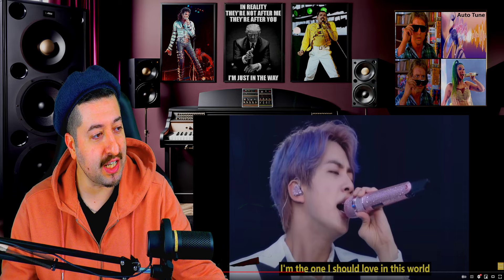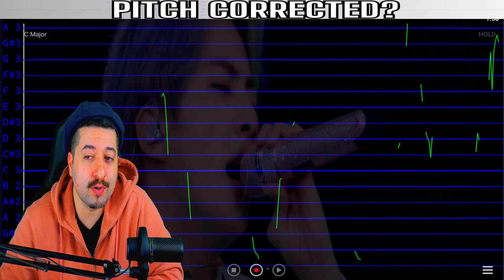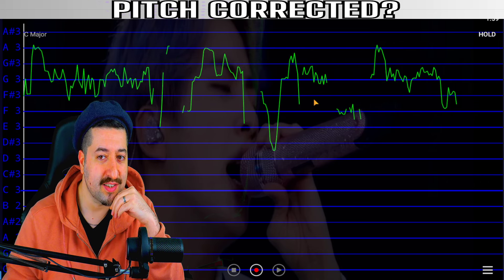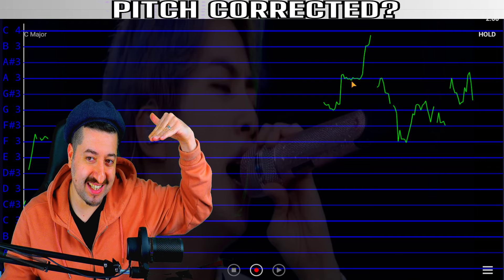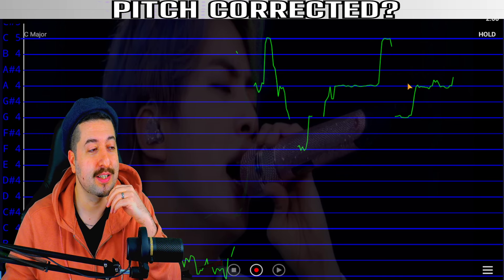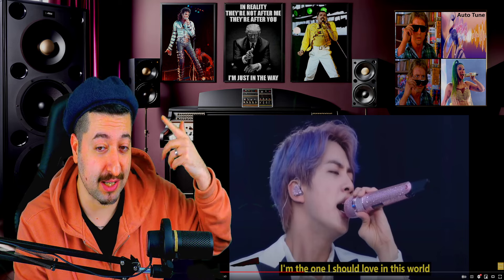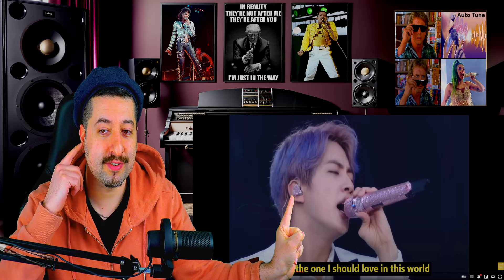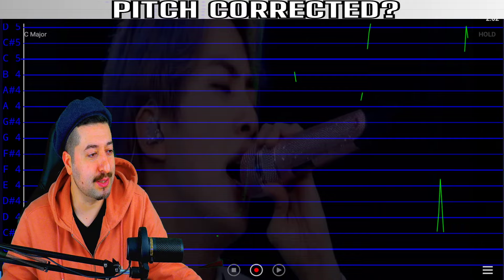AUTO TUNED? BTS JIN-EPIPHANY live performance